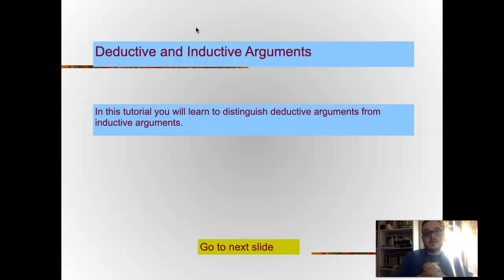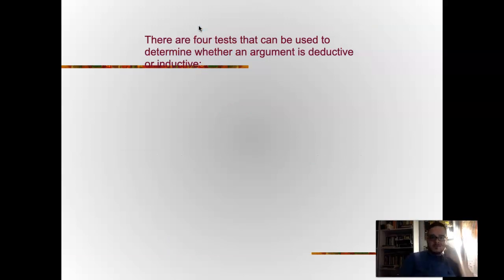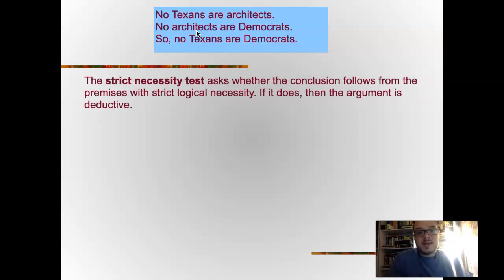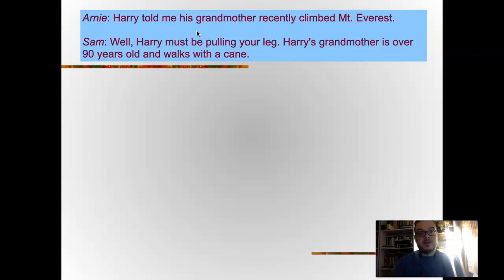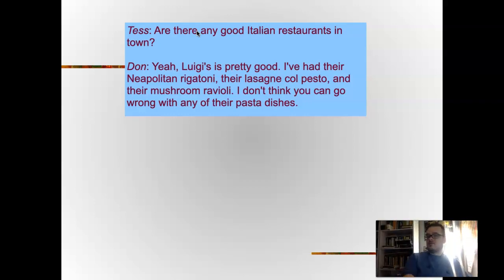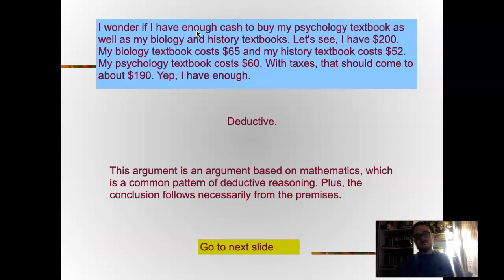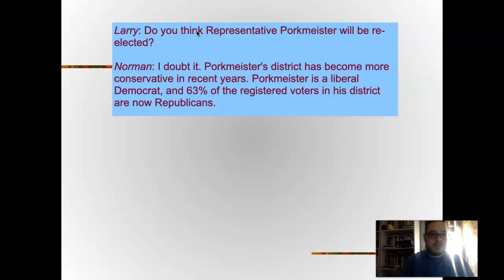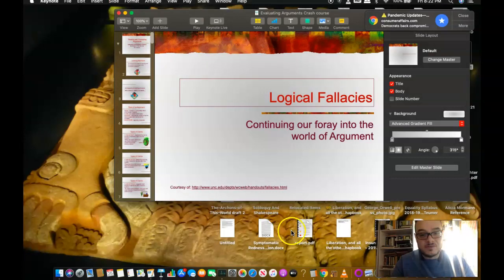JDVL AP Lang: Reading and Evaluating Arguments Part 2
We discuss inductive and deductive logical patterns.